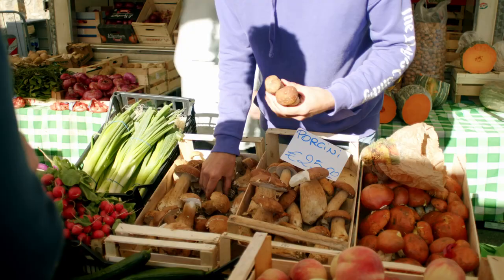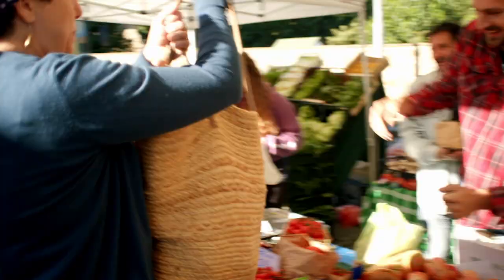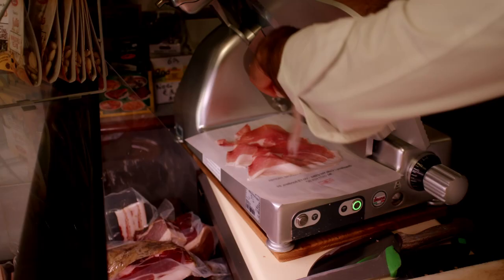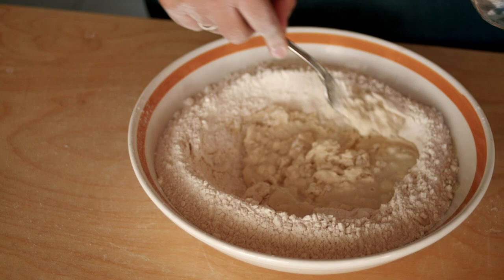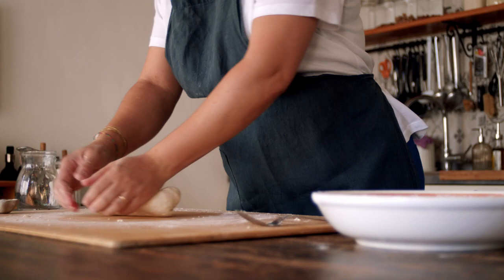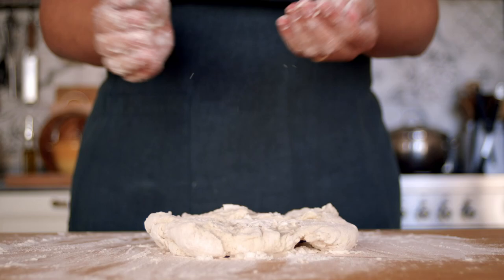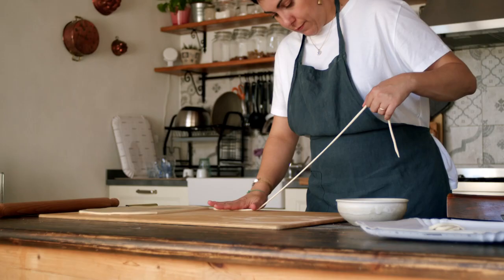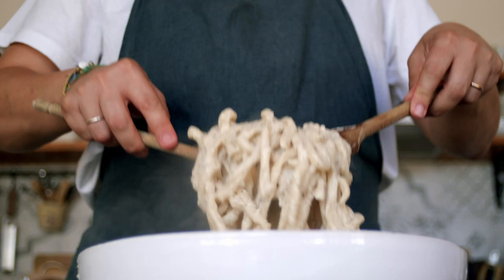CUCINA POVERA: The Italian Way of Transforming Humble Ingredients into Unforgettable Meals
Cucina Povera: The Italian Way of Transforming Humble Ingredients into Unforgettable Meals will be available everywhere books are sold in one month! With more than 100 recipes, Cucina Povera celebrates the best of the resourceful, thrifty and inventive Italian cooking tradition, from pappa al pomodoro (aka leftover bread and tomato soup) to Florentine Beef Stew, Nettle and Ricotta Gnudi, and Sicilian Watermelon Pudding.  Soul-satisfying, budget-friendly, and easy to make, it’s exactly how so many of us want to eat today.
How to get six additional, unique recipes that complement Cucina Povera
The book will be available everywhere books are sold in one month, on April 4, but it is available for preorder now, online and at your favorite local bookstore. If you preorder you can receive an instant downloadable gift - The Cucina Povera Bonus Recipe Booklet - featuring six delicious recipes like olive oil focaccia, limoncello, and many more.